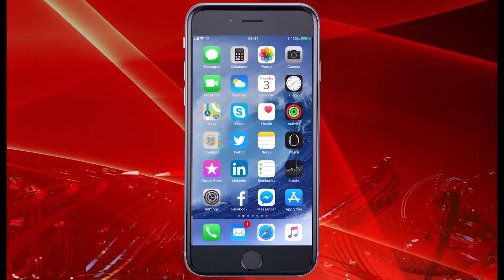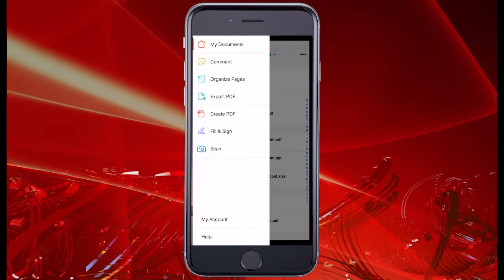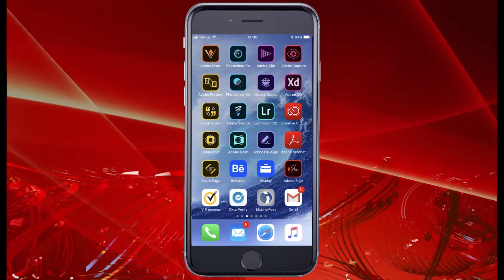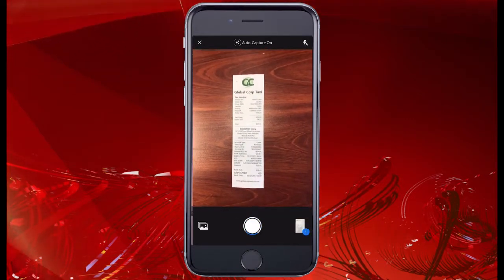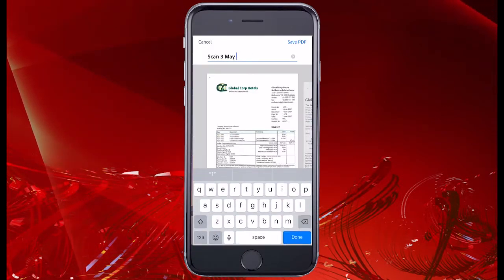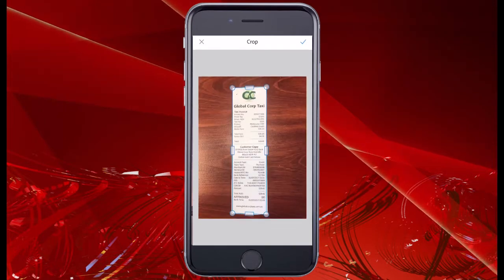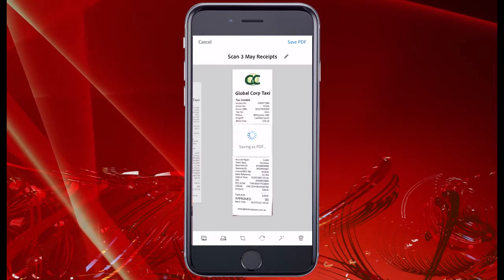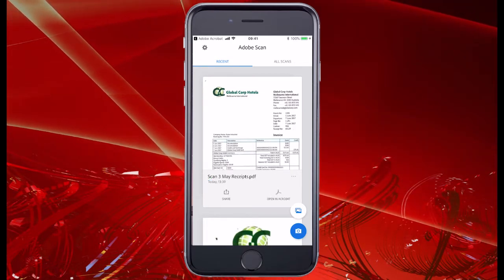How to use Adobe Apps on your Mobile (Adobe Scan & Adobe DC)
Take your Adobe Tools on the go.
Work on documents anywhere using the free Acrobat Reader
mobile app or easily capture forms, notes and even business cards into PDF with Adobe Scan.